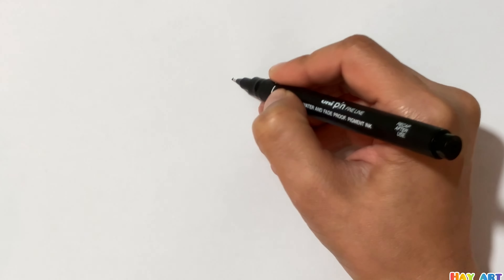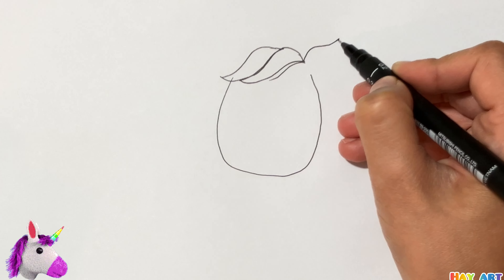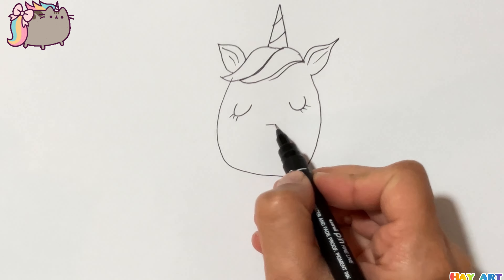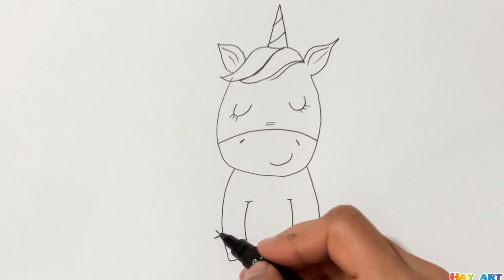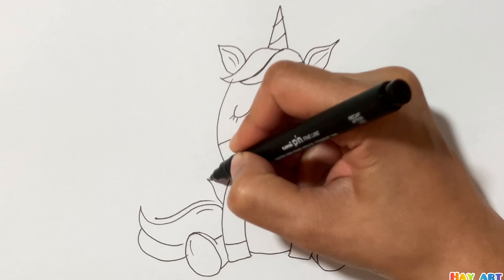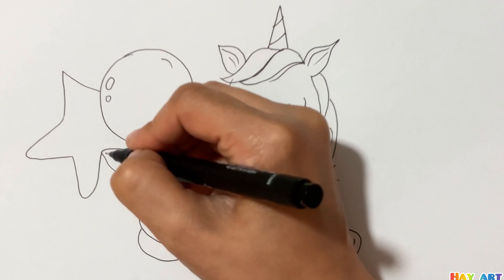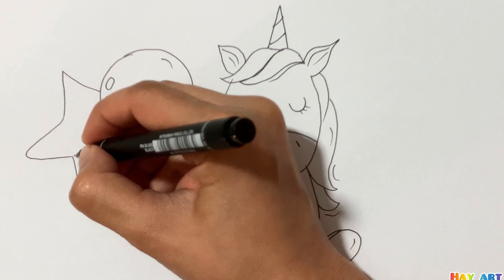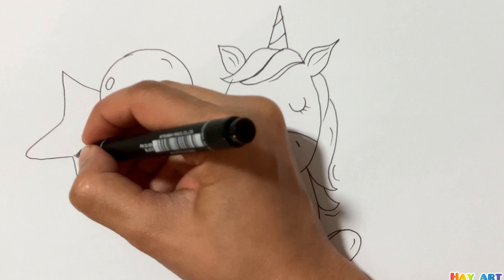Drawing Unicorn and coloring 🦄🦄🦄🦄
Do you love drawing and want to learn new skills and techniques? Do you want to have fun and unleash your creativity? Then you’ve come to the right place! welcome to Hay Art channel and I teach drawing for kids of all ages and levels. On this channel, you’ll find easy and fun tutorials, tips and tricks, challenges, and more. Whether you want to draw animals, cartoons, landscapes, or anything else, I’ll show you how to do it step by step.